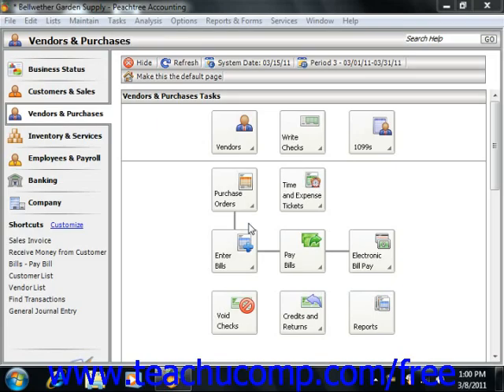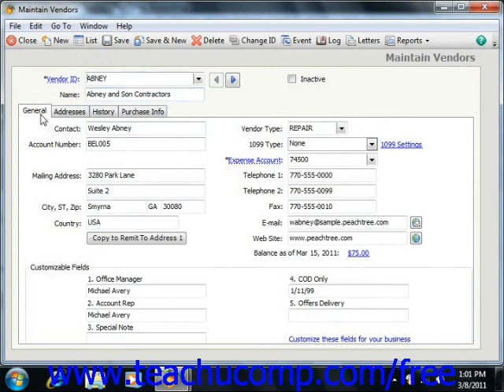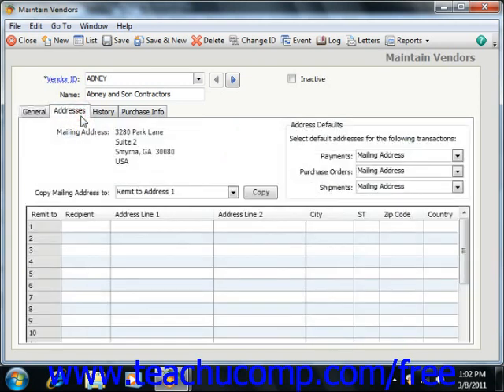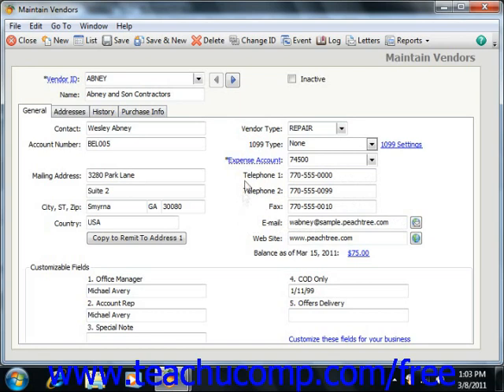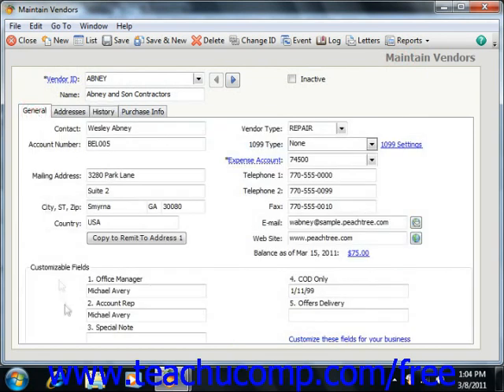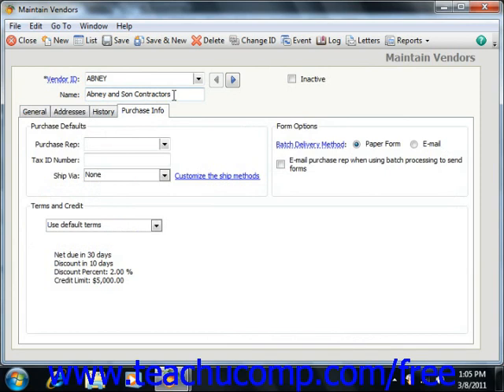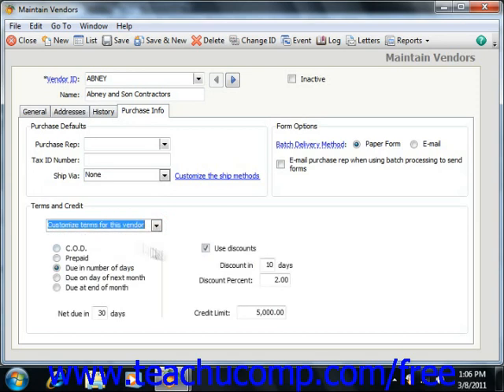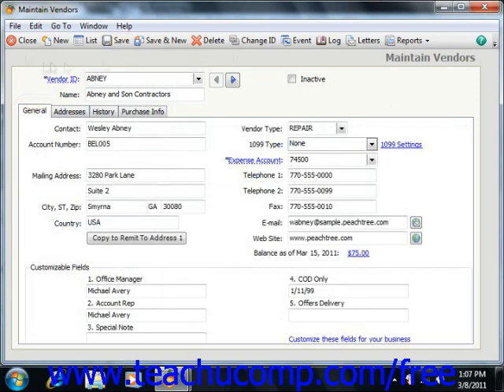Peachtree Tutorial Adding Vendors Sage Training Lesson 5.2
Learn how to add vendors in Sage Peachtree A clip from Mastering Peachtree Made Easy v. 2011. - the most comprehensive Peachtree tutorial available. Visit us today!